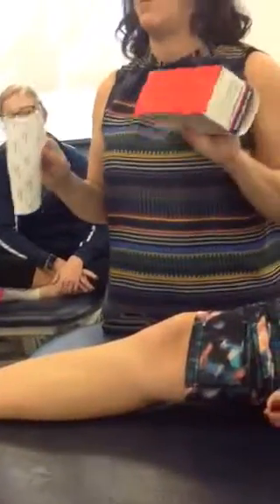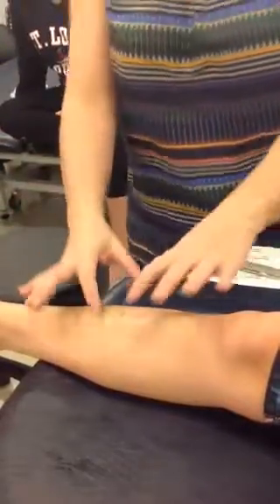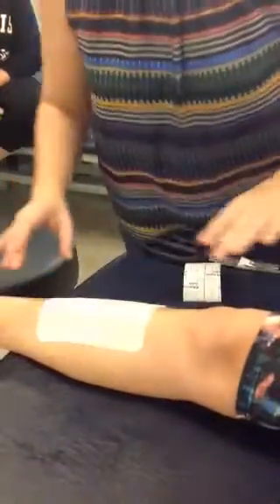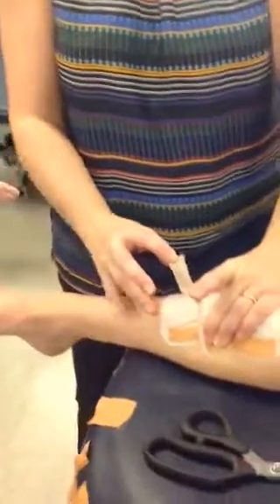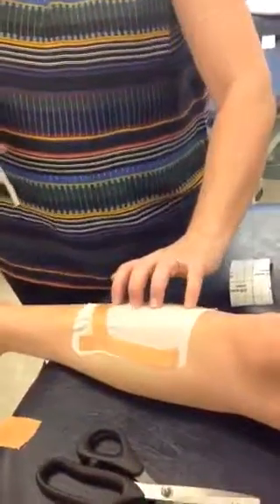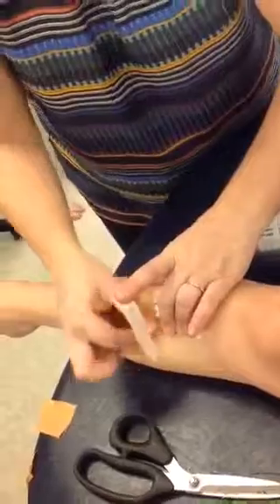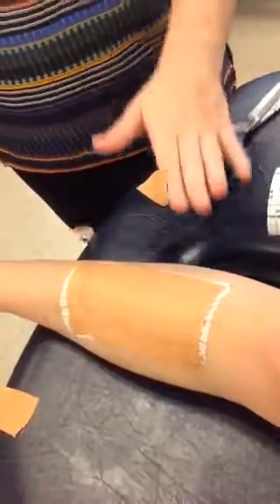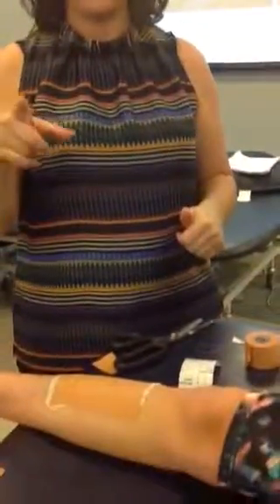Fall 2017 Muscle Unload Tibialis Anterior